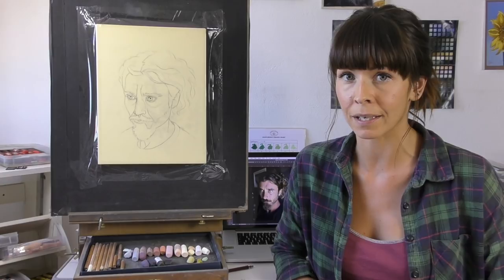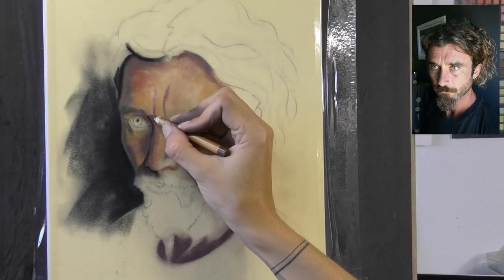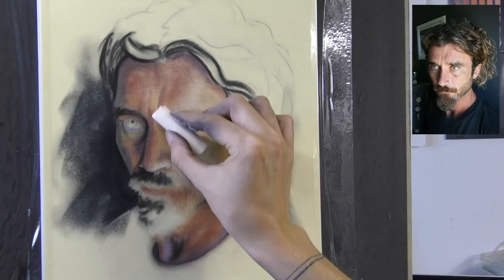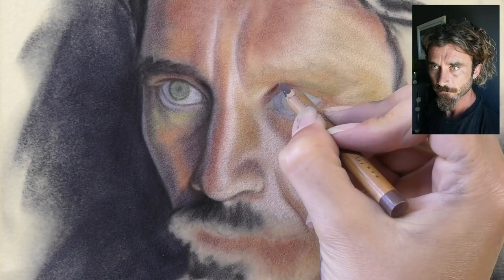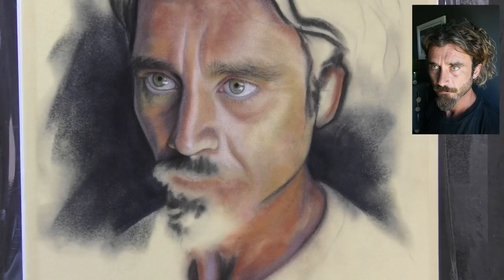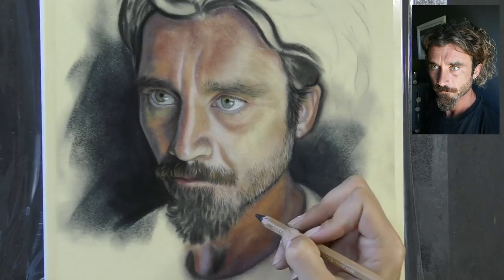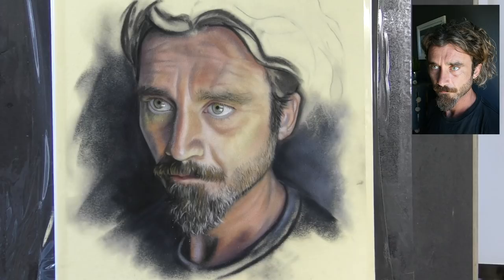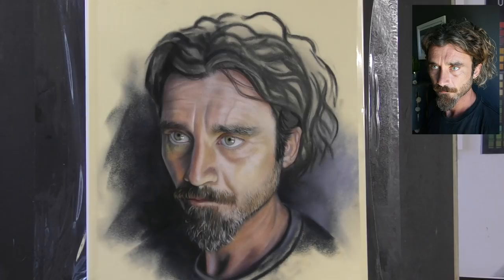People Portrait 'Paint Along' Demo in Soft Pastel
Sharing a full length demo in soft pastel showing you the basics from sketching through to soft pastel to create a realistic portrait. For my full catalogue of tutorials along with photo reference to work along with me,
OR... if you simply want to make a one time donation to help me fund these videos you can Paypal me to . Thanks!